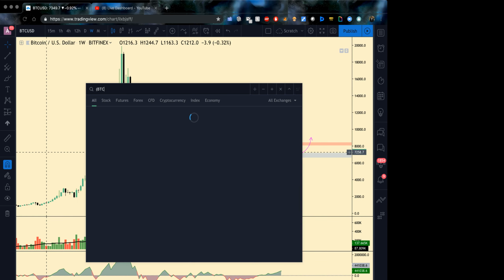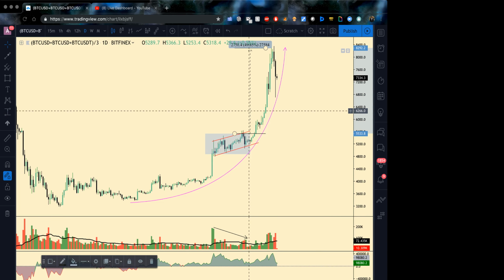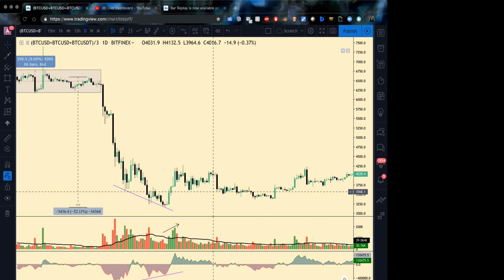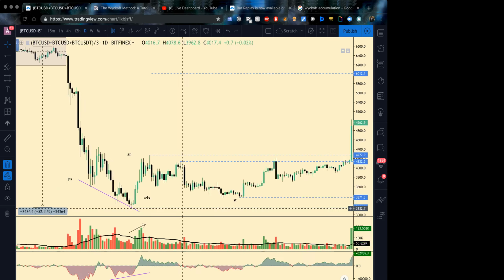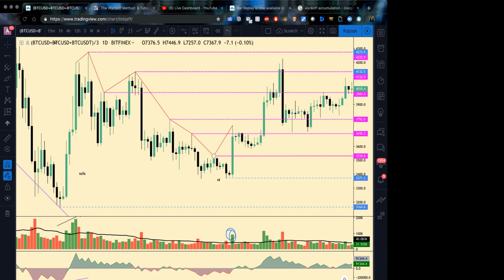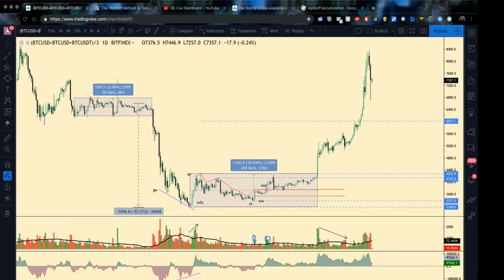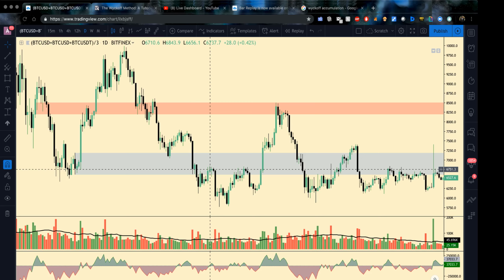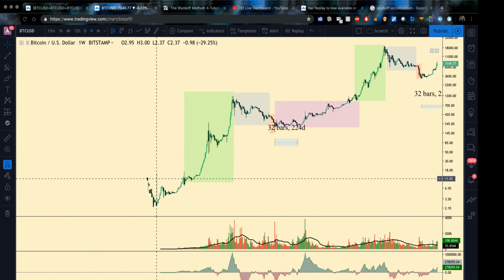BTC Analysis 5/17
My Thoughts on Bitcoin